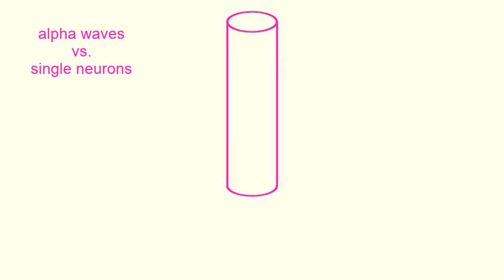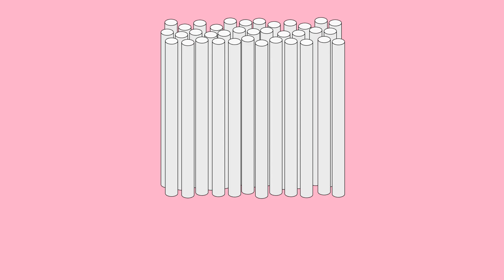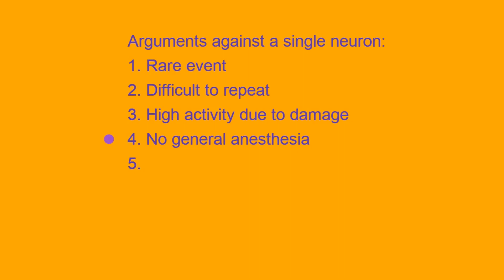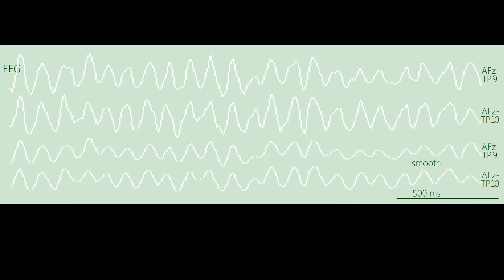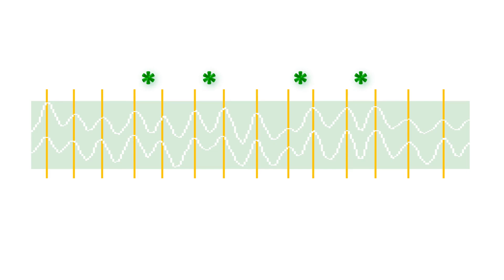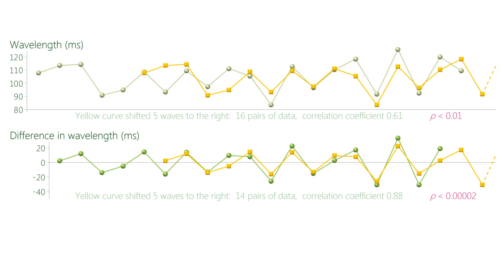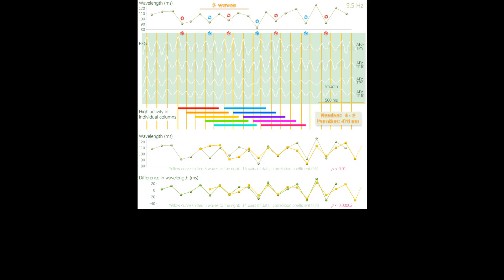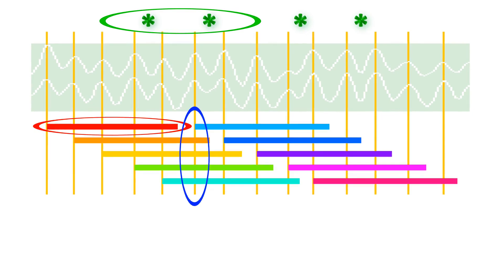Alpha waves versus single neurons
0:00 Columns

Recordings from a single neuron in a cerebral column cannot reveal how the brain works. And such recordings can not be used for testing the “two levels” hypothesis. For that we must use alpha waves. This video explains why.

The column in the cerebral cortex is a central concept. It is the columns that are the functional units in the cortex. The cerebral cortex is a folded layer of gray matter, and this layer is the outer part of the cerebrum.

The name “column” comes from the shape of the functional unit. A column contains many neurons, and these neurons form a narrow cylinder. The columns extend from the surface of the cortex to the white matter.

The total number of columns is large, and the columns together create a layer of gray matter. You can say that the cortex is composed of columns.

1:08 Arguments against a single neuron:

        1. Rare event
        2. Difficult to repeat
        3. High activity due to damage
        4. No general anesthesia
        5. Cannot give the number

There are five arguments against recording from a single neuron in a cerebral column. The main point is that high activity in a column is a rare event.

The two levels hypothesis states that the activity in a column is either at a high level or a low level. And only a few columns are expected to be highly active at a time.

Finding one of these few columns is like looking for a needle in a haystack.

3:17 We will never understand

If we stick to single neurons, we will never understand how the brain organizes its activity. We will remain unaware of the two levels. And we do not have the slightest chance to measure the actual number of columns with high activity.

The figure shows an example of alpha waves. The waves contain information about the number of highly active columns. To retrieve that information, you need to decipher the waves.

According to the two levels hypothesis, a regulating system keeps the number of highly active columns within appropriate limits. The signals from the regulating system are visible as alpha waves.

There is thus a link between the alpha waves and the number of highly active columns. But how do you proceed from here?

4:24 Alpha wave patterns

Two parameters determine the length of the alpha waves. These two are the number of highly active columns and the duration of high activity. In short: number and duration.

The length of the alpha waves varies, and there are patterns in the variation. Analysis of such patterns makes it possible to measure the number and duration.

The figure illustrates an alpha wave pattern. The time between two neighboring vertical lines is the wavelength. Green symbols indicate that some waves are a little shorter than other waves.

Usually, you have to plot the data in a diagram before the alpha wave pattern becomes visible. But occasionally, as in this figure, you can see the pattern already with the naked eye.

         Deciphering

The lower part of the figure shows the result of the analysis. Colorful horizontal lines represent high activity in individual columns.

A wavelength chart is the best method for finding the alpha wave pattern. The red and blue symbols indicate a biphasic pattern where the interval is five alpha waves.

This sequence of alpha waves allows you to measure the number of highly active columns and the duration of high activity. The number alternated between 4 and 5, while the mean duration was 470 milliseconds.

7:03 Uneven distribution of the turnover

The alpha wave patterns exist because the turnover of highly active columns has a slightly uneven distribution. There would be no pattern if we had an even distribution of the turnover.

When high activity in a column starts a little early, it will also stop a little early. Then the next column can start its activity slightly early. The duration of high activity thereby sets the interval for the pattern.

In summary, alpha wave patterns confirm the “two levels” hypothesis. Measurements from alpha waves give the duration of high activity. The waves also show the exact number of highly active columns.

                The discovery of the three alpha groups  –  original research report:

Johannisson T (2016) Correlations between personality traits and specific groups of alpha waves in the human EEG. PeerJ 4: 2245.

                The first description of the alpha wave patterns:

Johannisson T (2020) Variation in length of alpha waves reveals how forebrain activity is organized. Research Ideas and Outcomes 6: e49942.